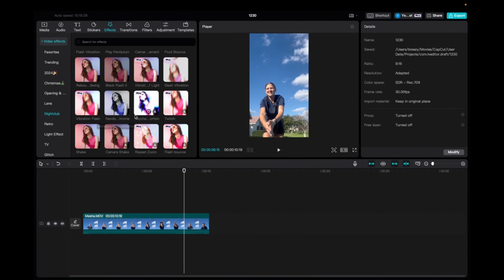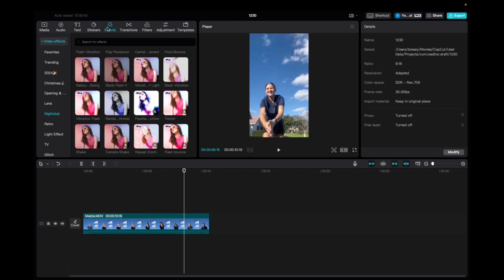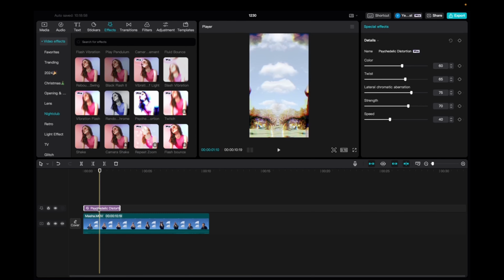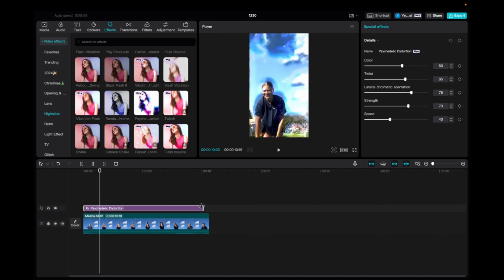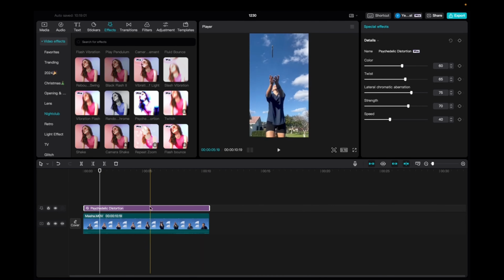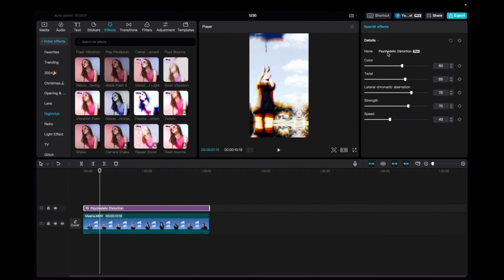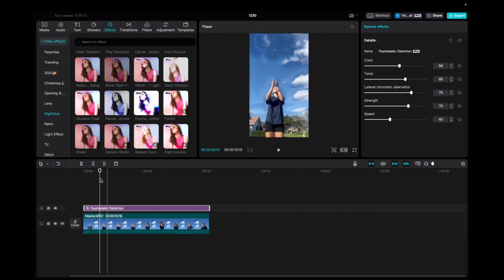Psychedelic Distortion Effect In CapCut